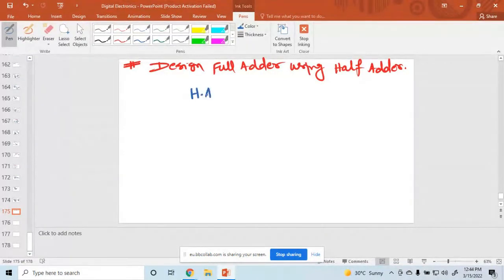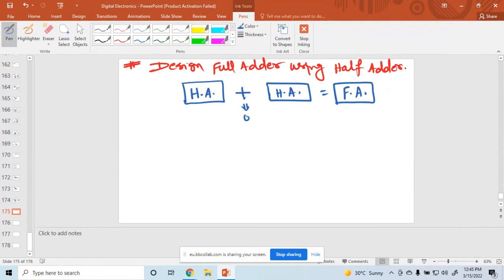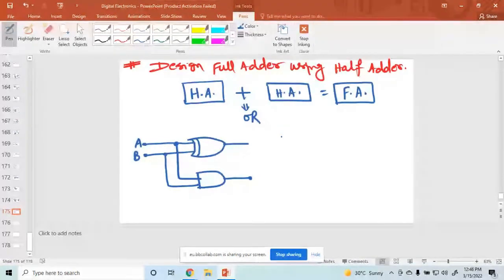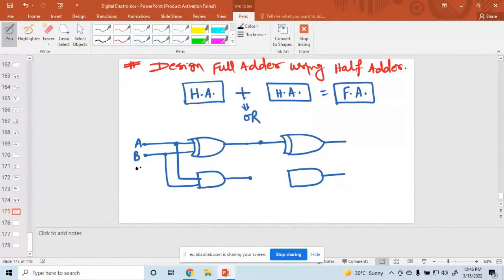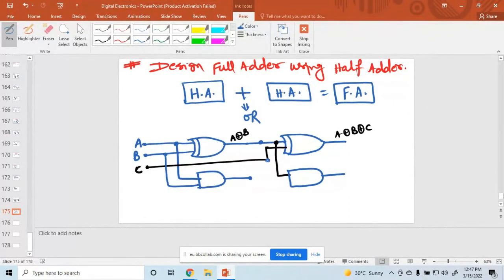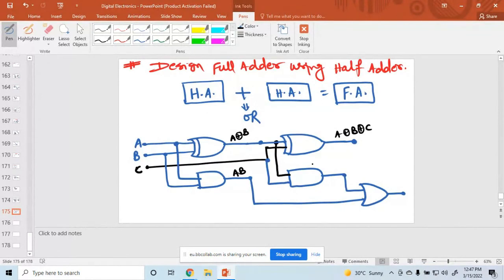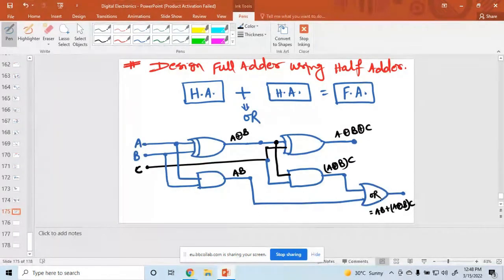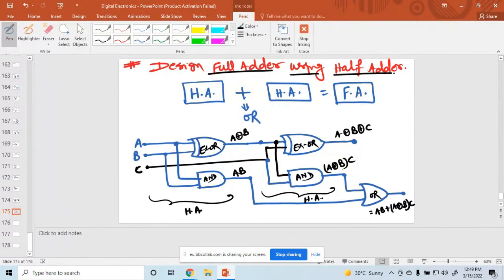Full Adder using Half Adder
This video describes the Full Adder using Half Adder.